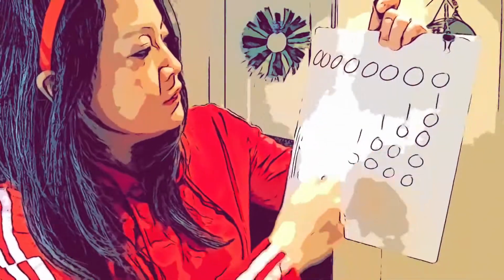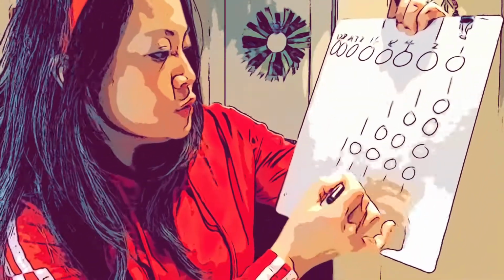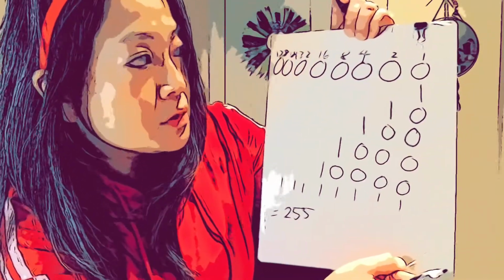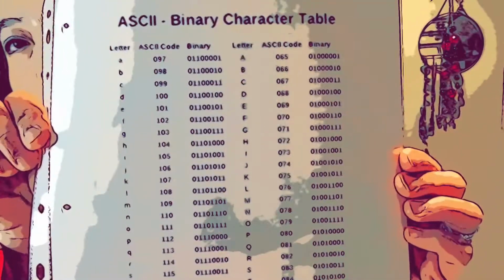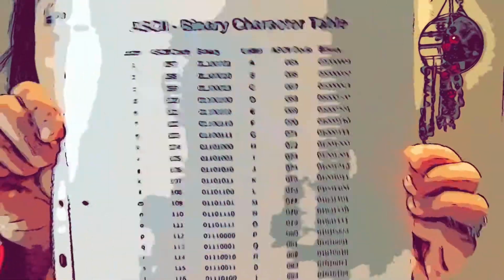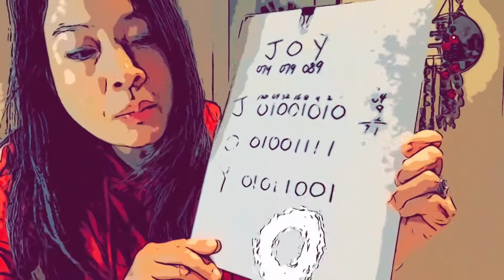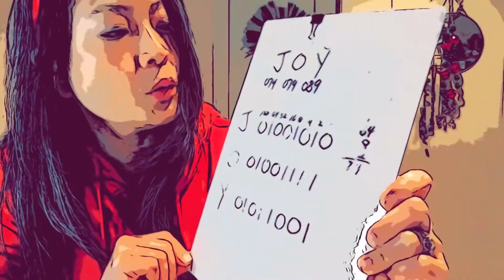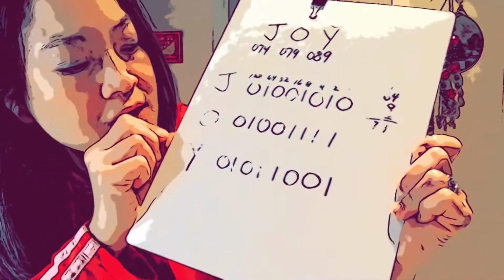Make a Binary Number Bracelet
An easy activity for Guiding at home, to create a binary bracelet or ornament. It’s one of the activities for the Digital Defenders crest. You’ll learn about binary numbers and the alphabet in ascii. It’s a Christmas theme because I handed out the activity packs before Christmas but we went outside to play instead of working indoors. Have fun! From Tinker Owl